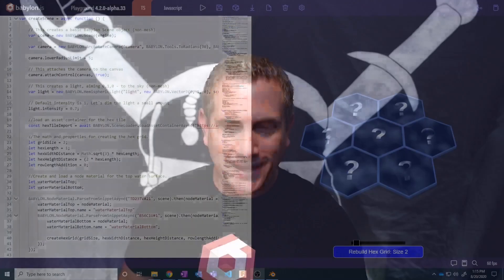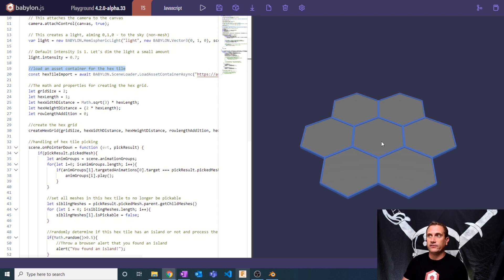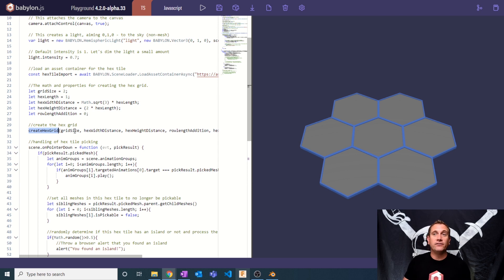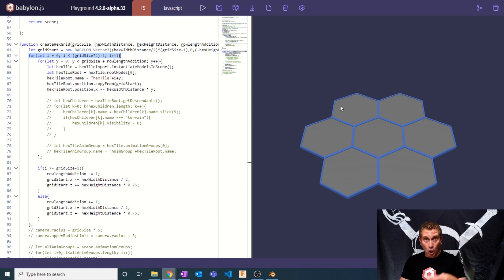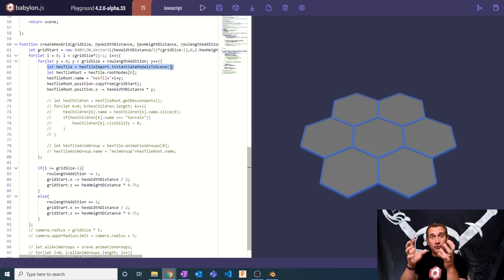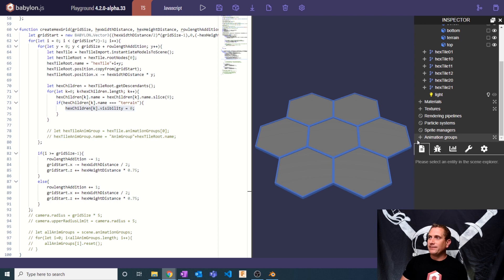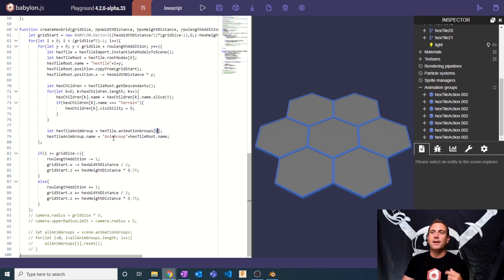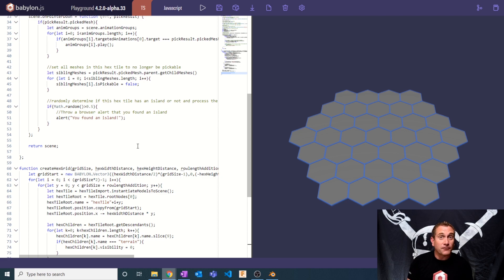Interactive Hex Tiles: Part 3 - Building the Hex Grid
Buckle up for a bit of math, because in part 3 of our Interactive Hex Tile series, Jason walks us through how to dynamically create the grid itself!